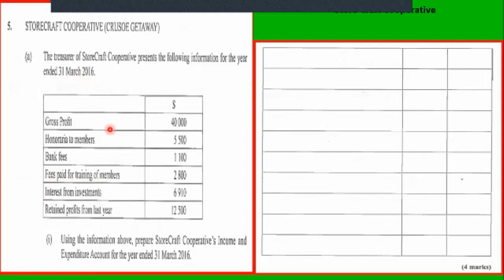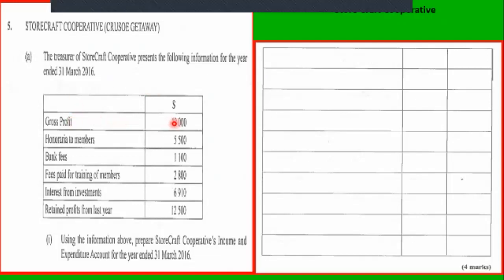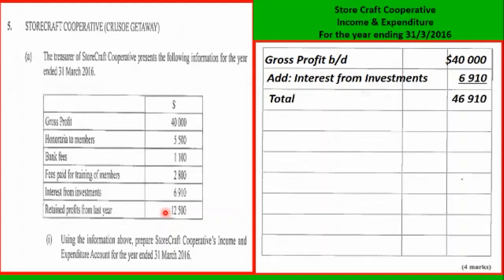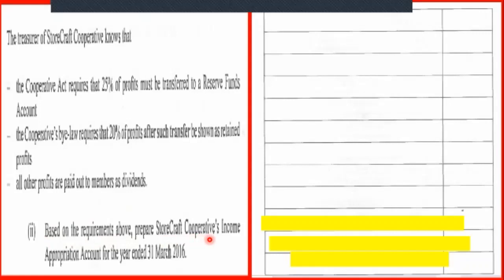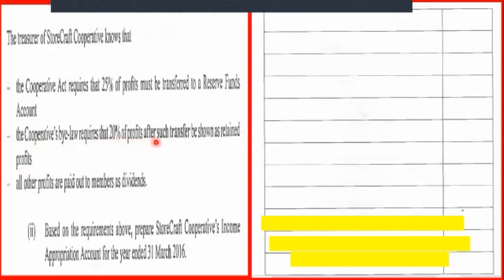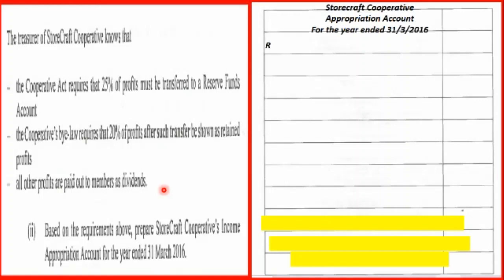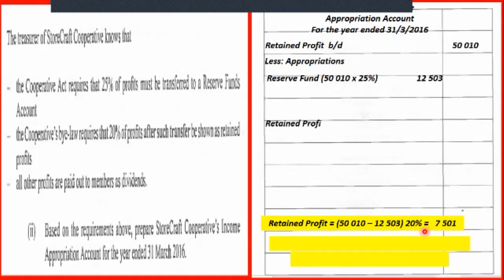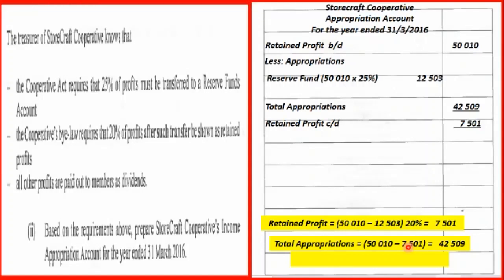CSEC POA June 2017 Paper 2 , 5a,b Income and Expenditure Account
In this video Mr. James shows how to do CSEC Principles of Accounts. Income and Expenditure Account. Cooperative Society. Income Appropriation. CXC CSEC Past Paper. June 2017 5a,b. Non Trading Organizations. Retained Profits.

Recording of a live presentation by Mr. James to students. Presented to students taking the CXC exams and of other examining bodies Cambridge, London, and Oxford GCE "O' Levels. Ordinary Level .